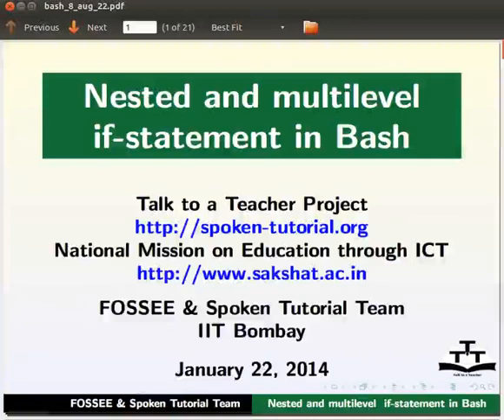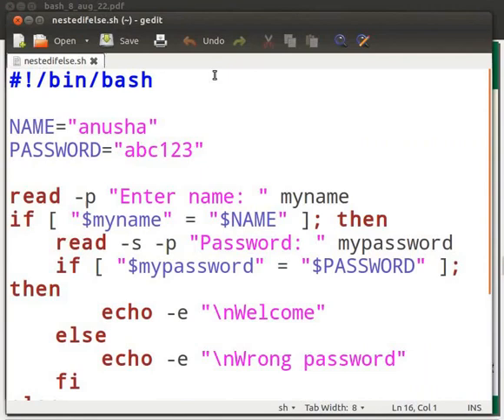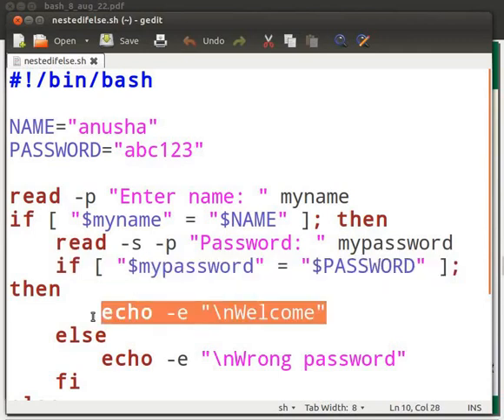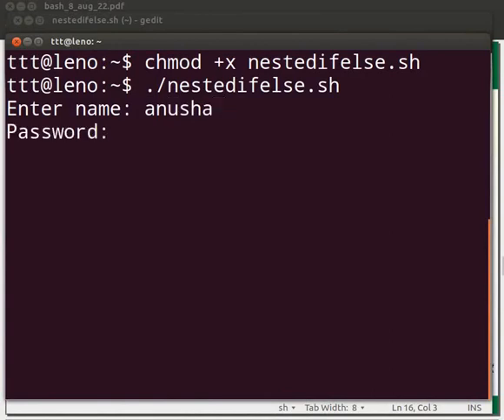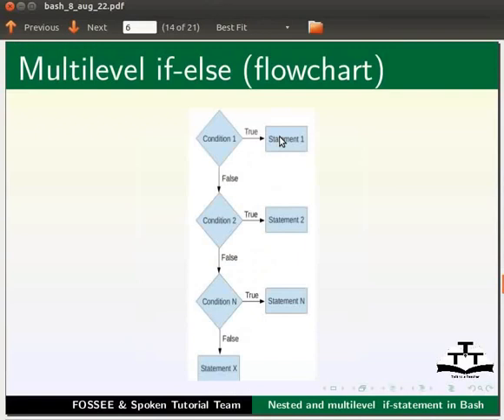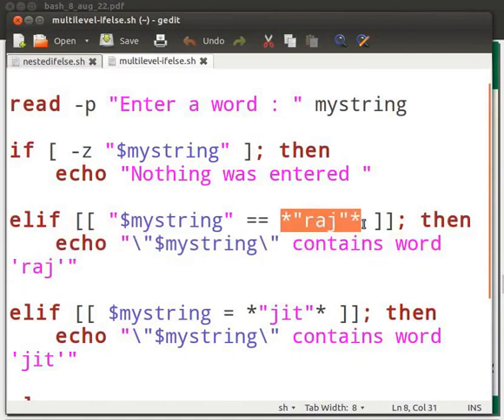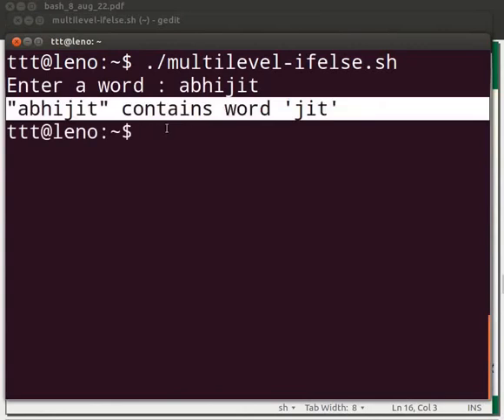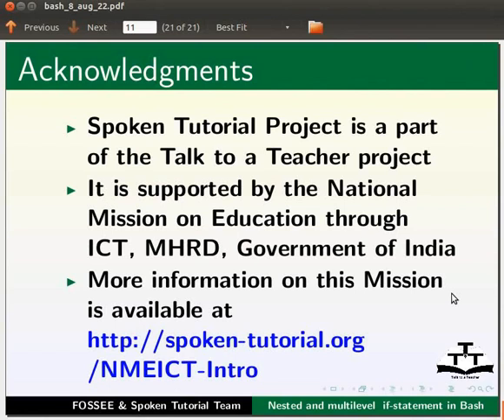Nested and multilevel if elsif statements - English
More on If loops

    Nested if
    Nested if with flowgraph
    Nested If-else with Name and Password verification program
    Multilevel if-then-else
    Multilevel if-then-else with flowgraph
    Multilevel if-else with String comparison program